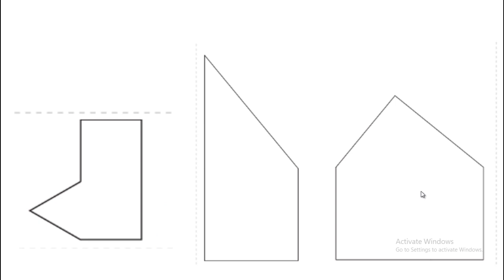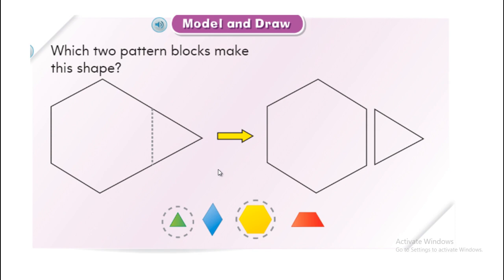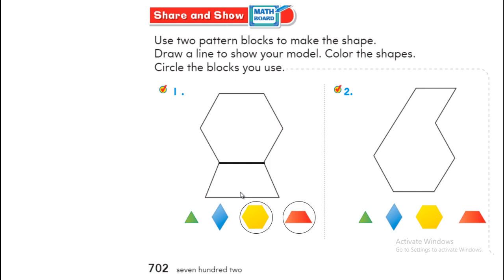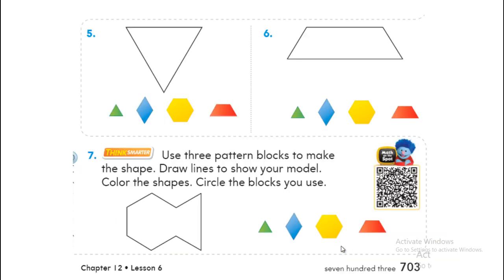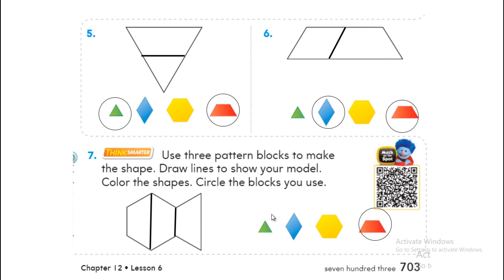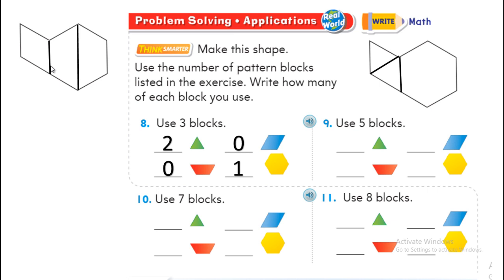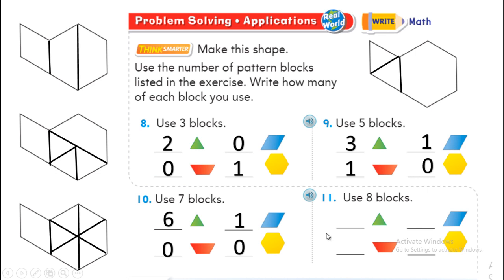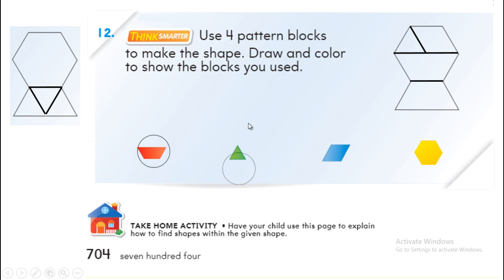12.6 Find Shapes in Shapes with teacher Noor